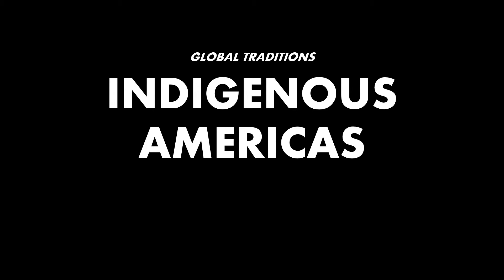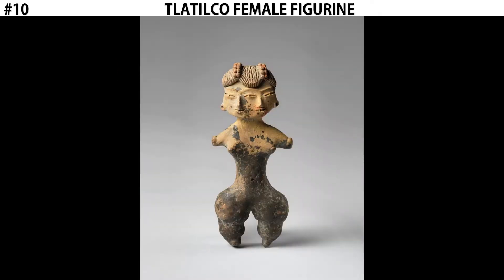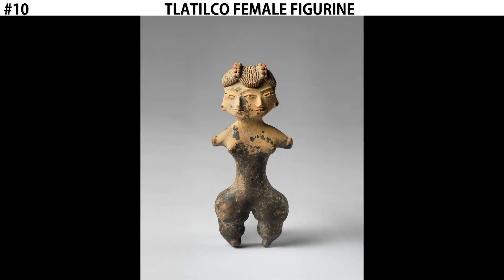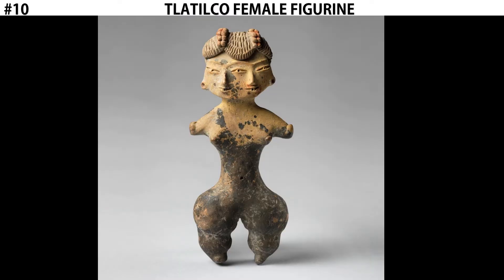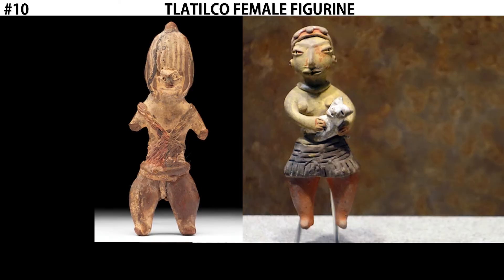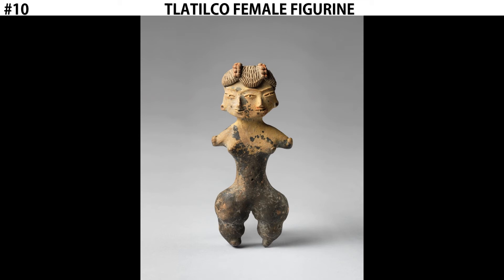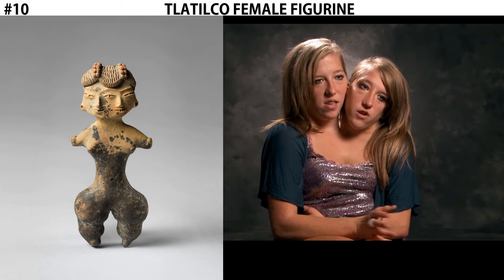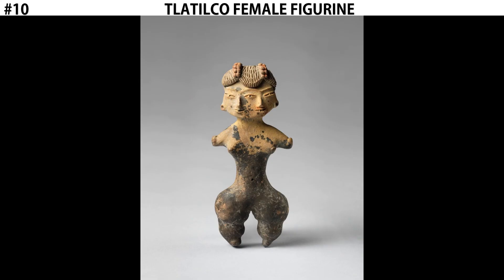Tlatilco Female Figurine